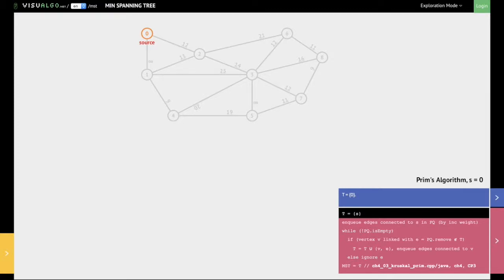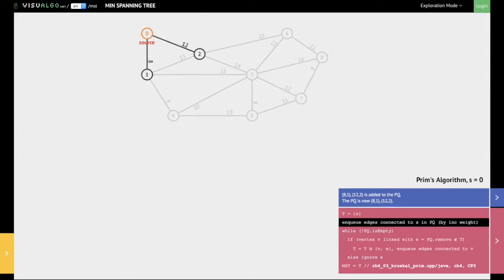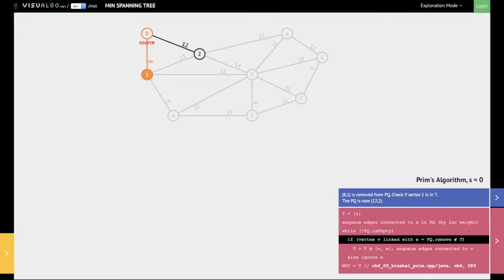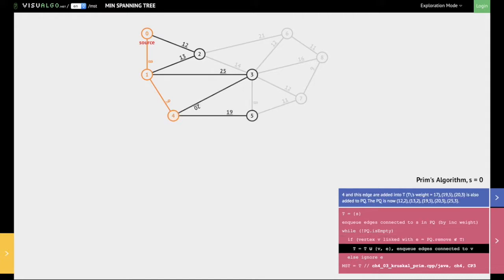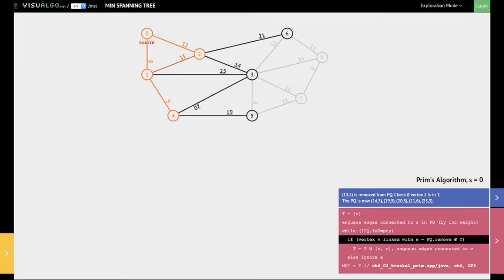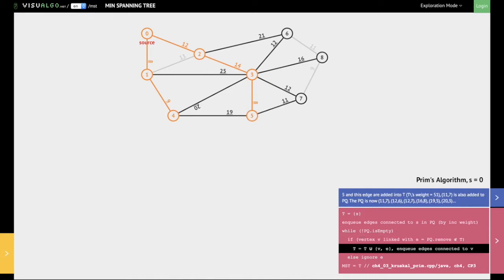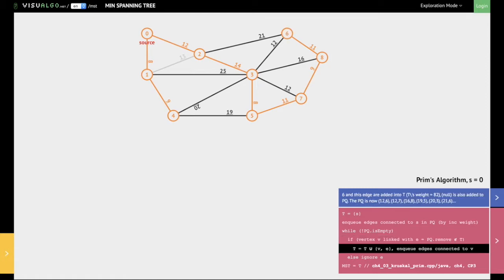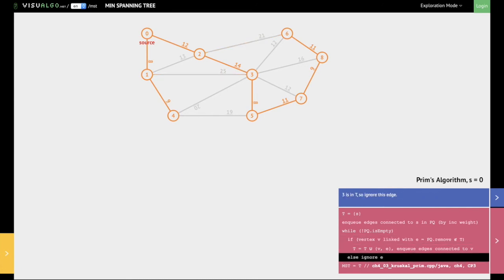Prim's Algorithm for finding the Minimum Spanning Tree in a Graph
This video explains Prim's  Algorithm for finding the minimum spanning tree in a step-by-step manner using an example and visualization. The pseudocode for Prim's Algorithm is also provided and the video walks you through the pseudocode.